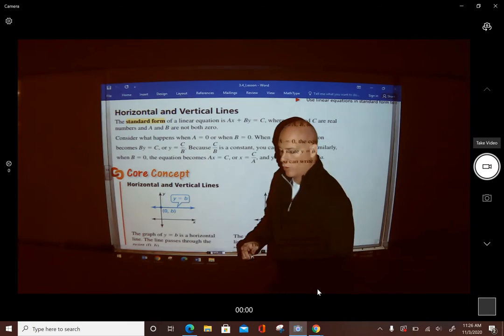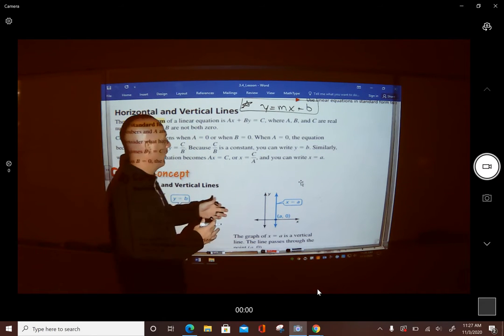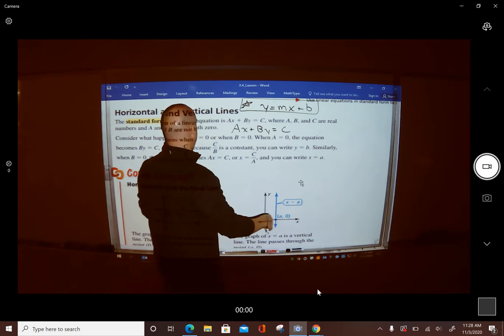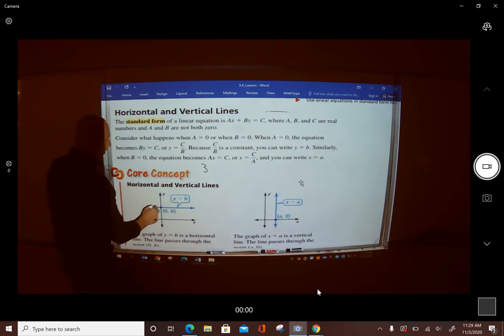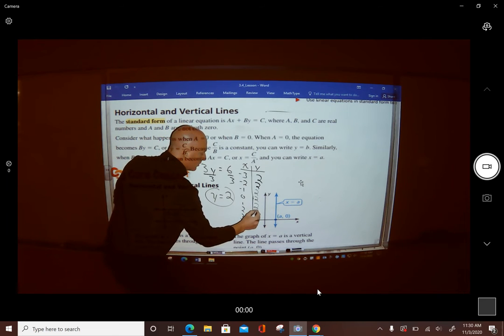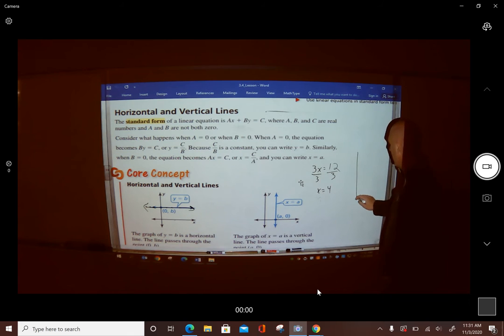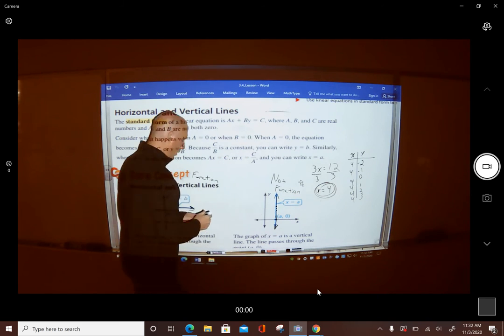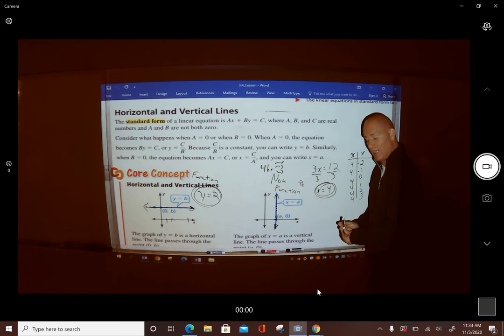Alg 1 Sec 3.4 Intro